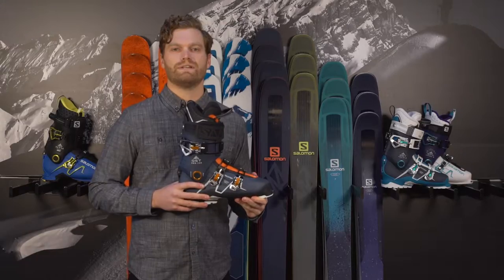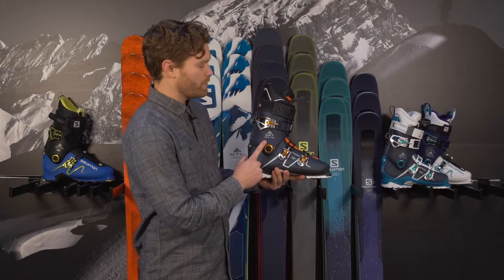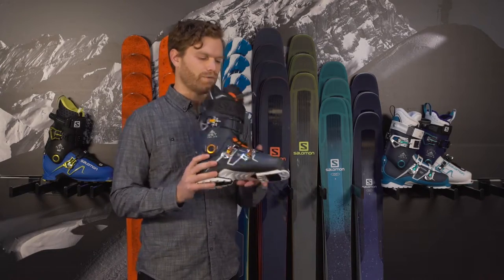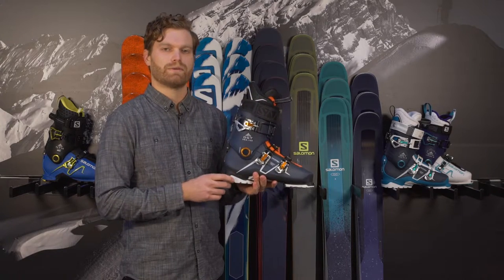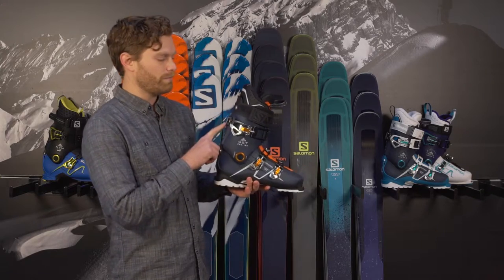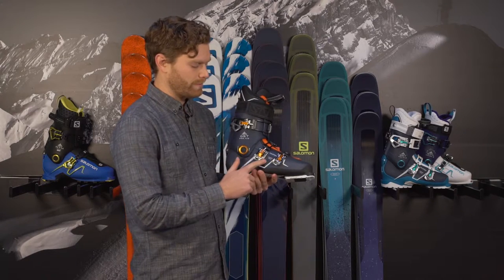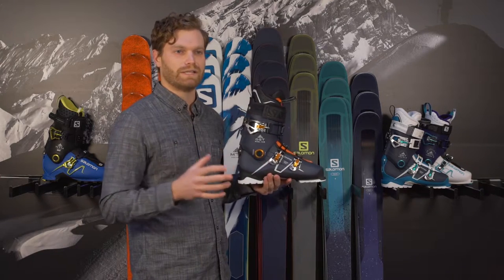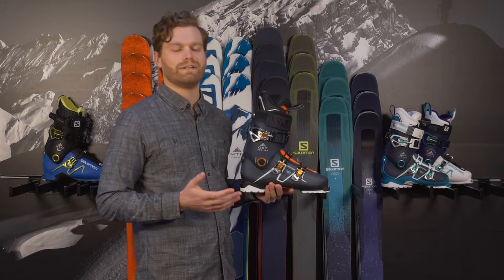16/17 Salomon QST Alpine Boot